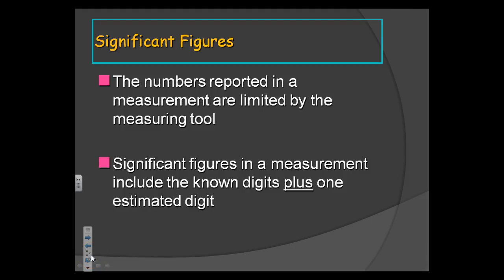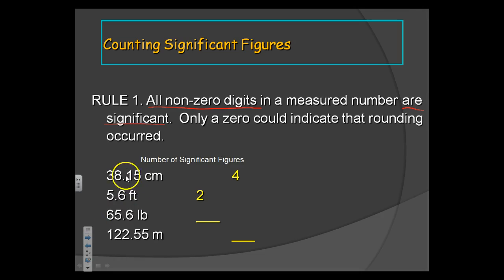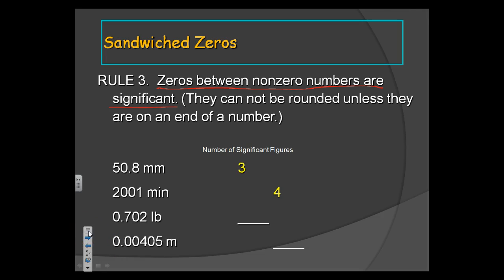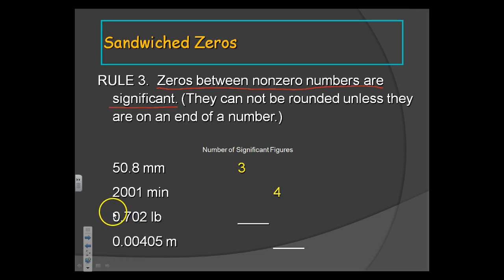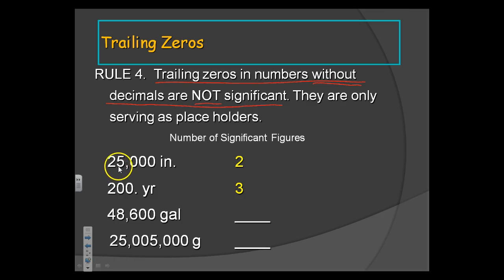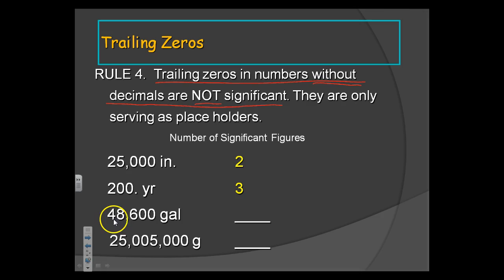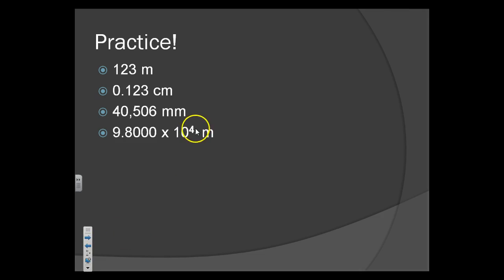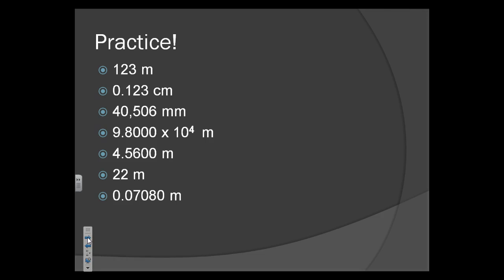Counting Sig Figs